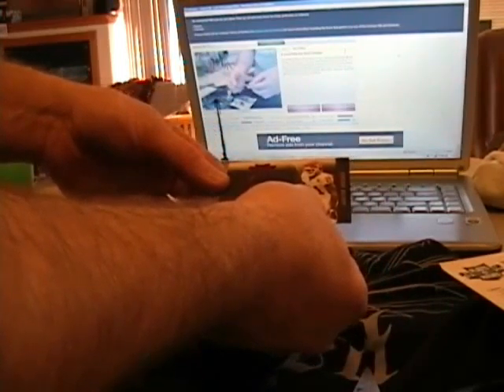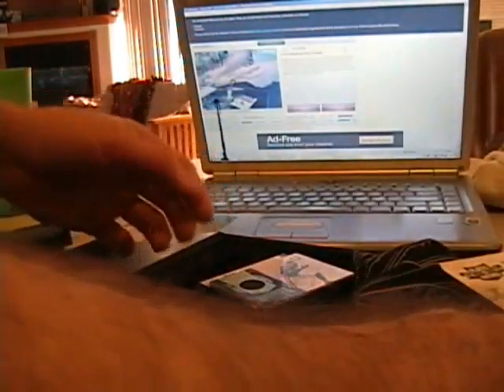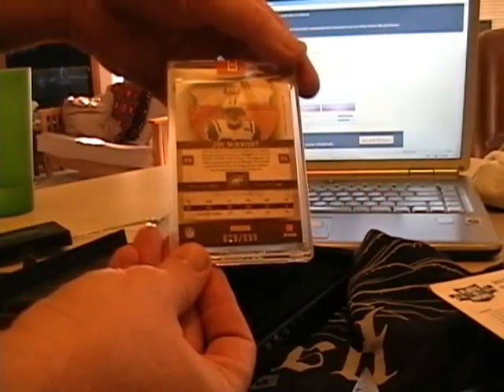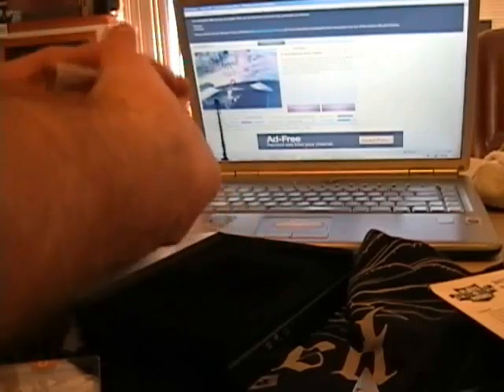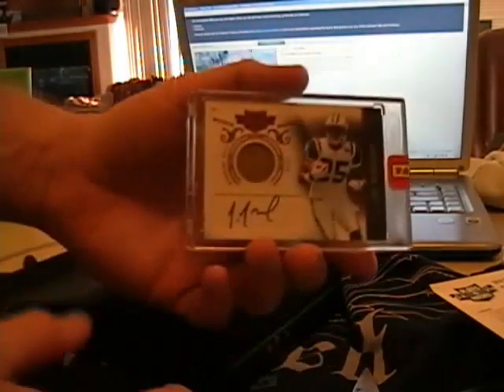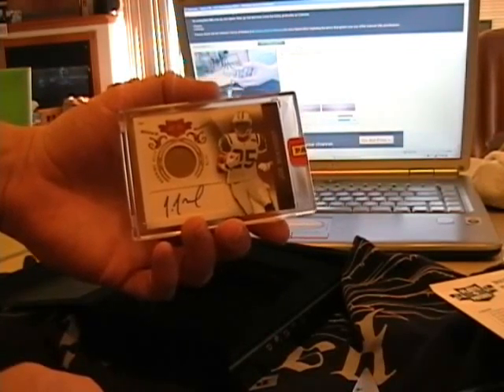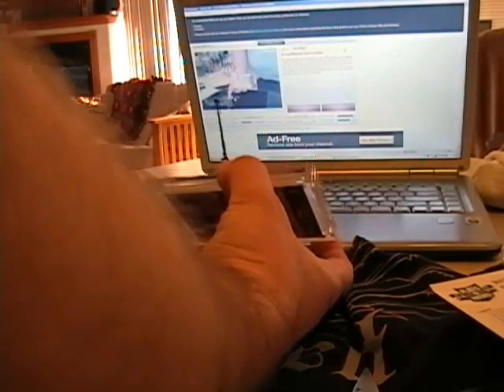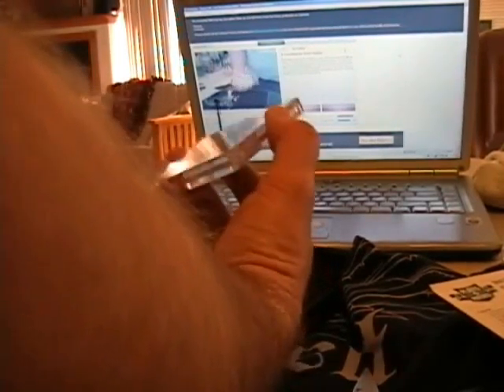2010 Plates and Patches Sponsored by Panini